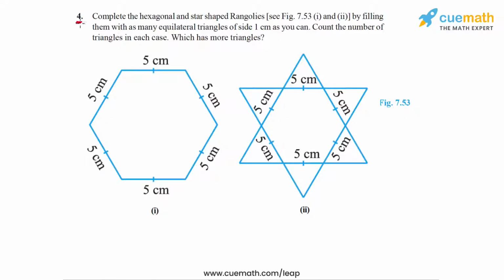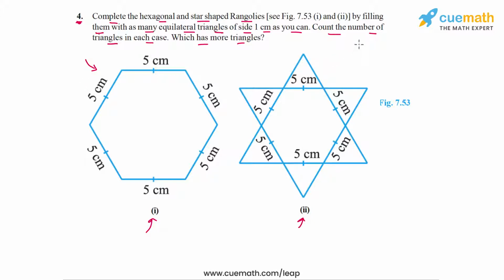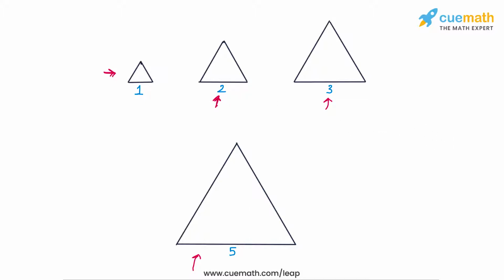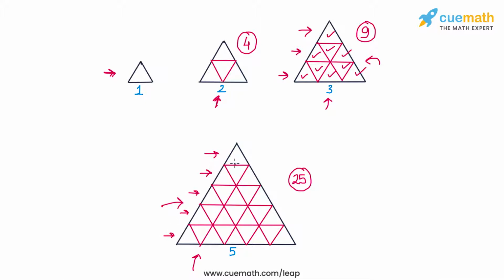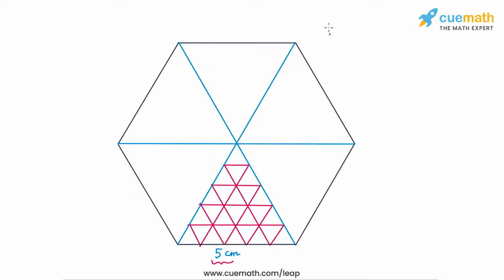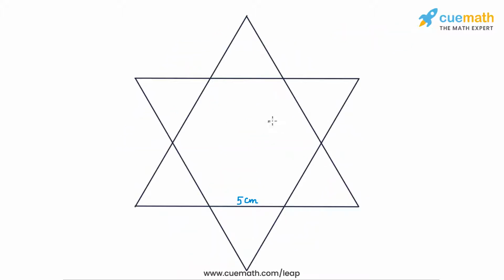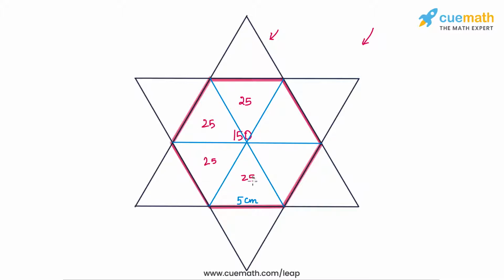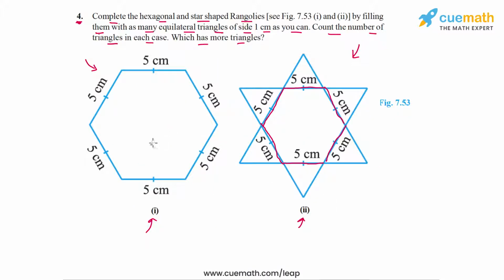Ex.7.5 Q4 Triangles Solution - NCERT Maths Class 9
To download pdf of all text solutions for this chapter click here NOW